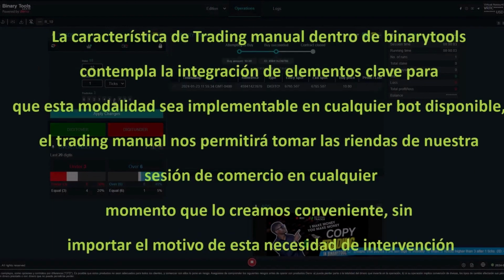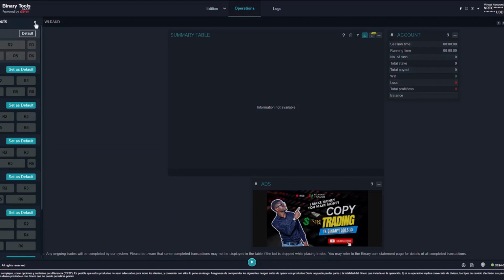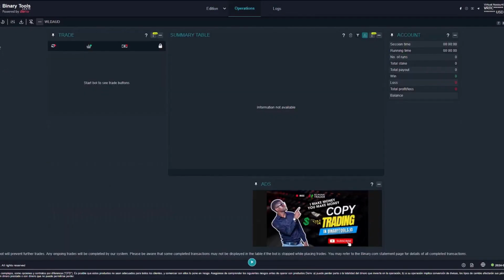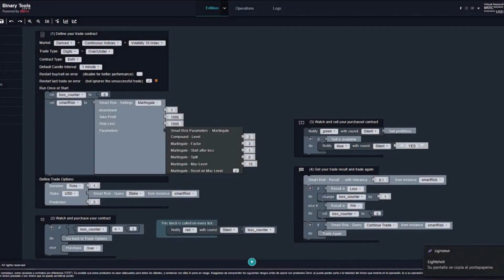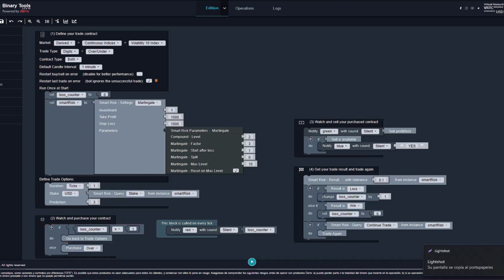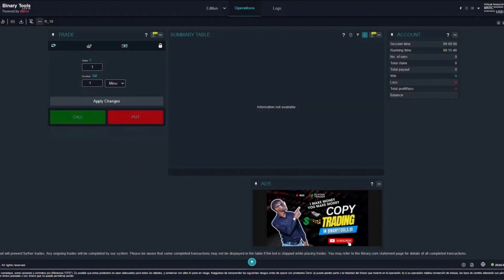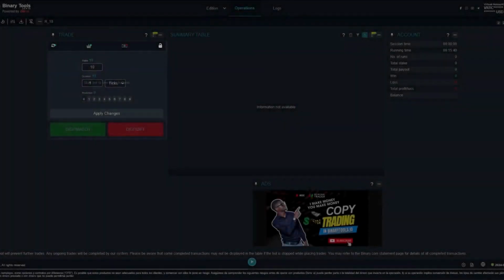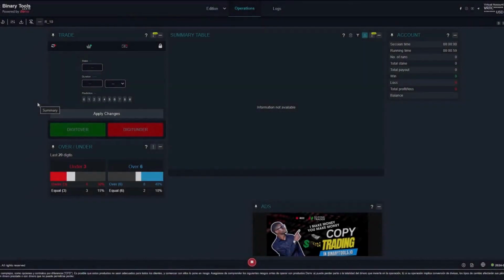BinaryTools TRADING MANUAL 📊 - TUTORIAL PART #1 👩‍🏫(ENGLISH)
Now it is possible to do manual trading from BinaryTools! 🤩 Learn how you can use it and make hybrid mixes with bots 🤖 (tutorial #1 - ENGLISH)

Click the link below and join our NeuronalTrader community on Telegram if you want to get the Bot used in this video for free 💼💰

Want to know more?

Discover Binary Tools!

✅ BINARY TOOLS: An alternative platform to BinaryBot and DerivBot. It simplifies the construction and execution of a guaranteed and secure Bot.

💡 Do you know who is speaking to you? 🔥 My name is Jesús Rueda, I am an engineer specialized in software development and the creator of NeuronalTrader and Binary Tools. 🔧⚙️ I have more than 8 years of experience in Financial Markets and these applications. I would like to help many people achieve their dream of growing and being profitable in trading safely and guaranteed.

💸💸 500k+ Monthly Transactions
💻 20k+ Weekly Sessions
👥 1200+ New Users per Month
🌐 Presence in 90+ Countries

Important: The information and/or knowledge expressed in this video should not be taken as investment recommendations or financial advice. All investments and/or actions involve risk, and each person is responsible for researching, informing themselves, and analyzing before making an investment decision.